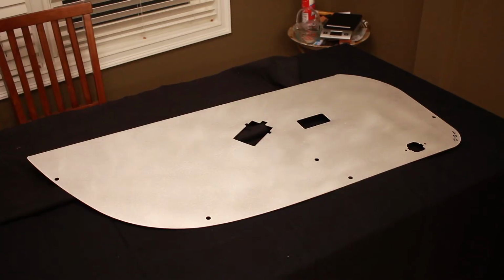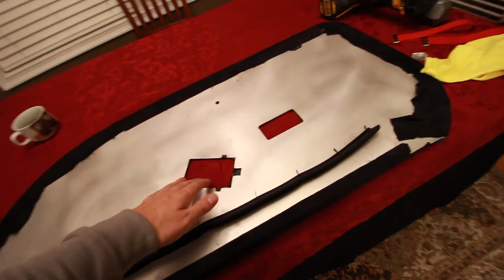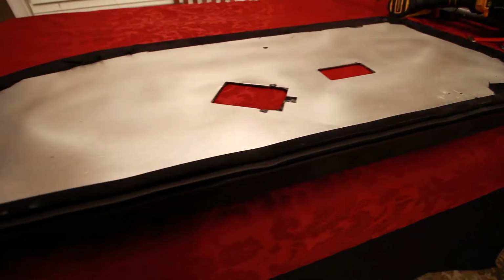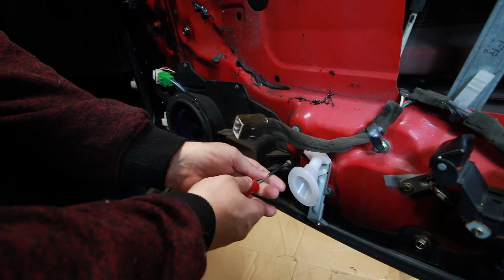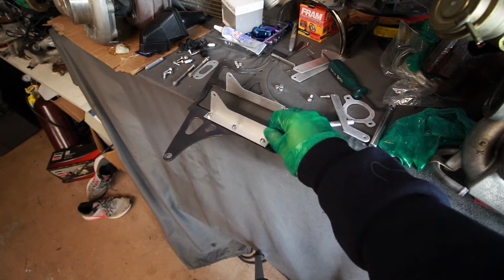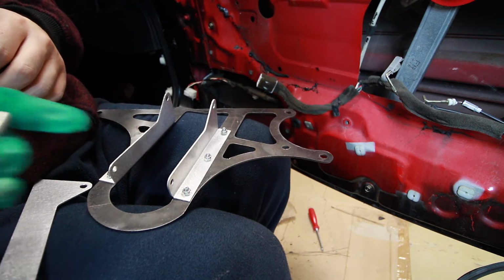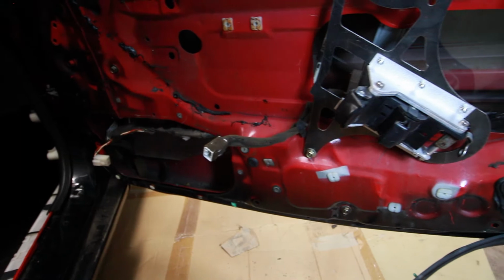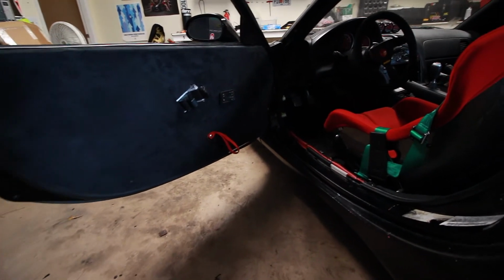Wrapping and installing LRB door panels in the FD RX-7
In today's episode, we'll be wrapping and installing LRB Speed's slick door panels in the FD RX-7. I thought microsuede would be a nice touch to the minimalistic panels - I think they came out awesome. What do you think?

3M Super 90 Spray Adhesive

Music Credits
M!NGO - Stay!